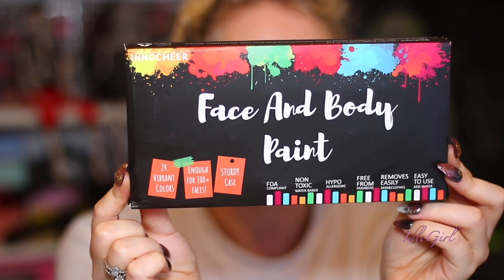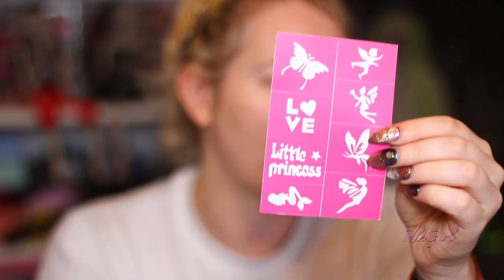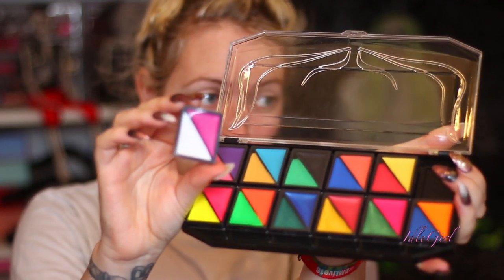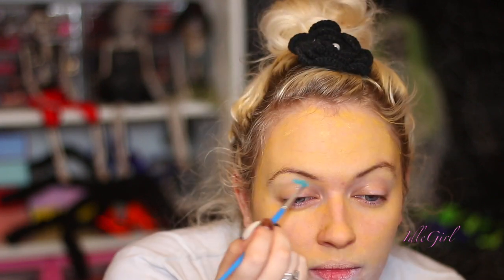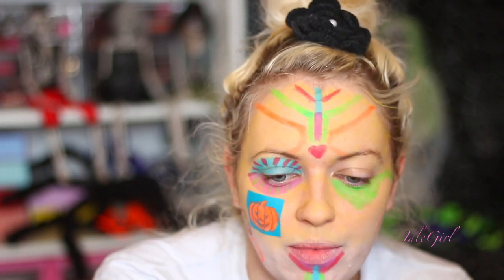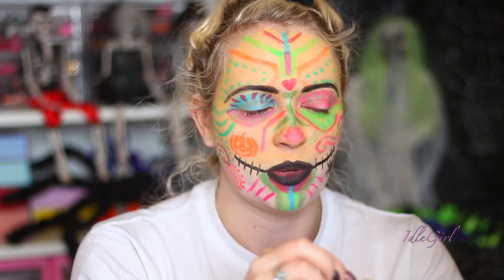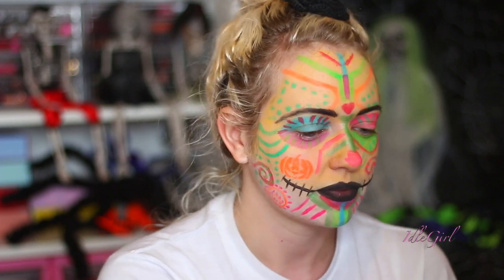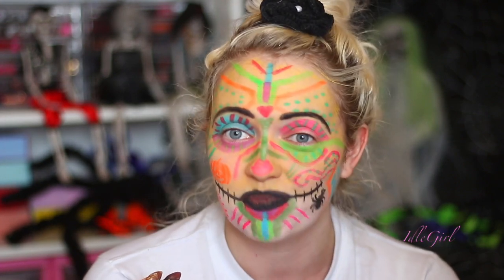AMAZON FACE AND BODY PAINT FIRST IMPRESSIONS & REVIEW | VLOGOWEEN #15 | IdleGirl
AMAZON FACE AND BODY PAINT FIRST IMPRESSIONS & REVIEW | VLOGOWEEN 15Buy Poochiez nails realistic practice hands